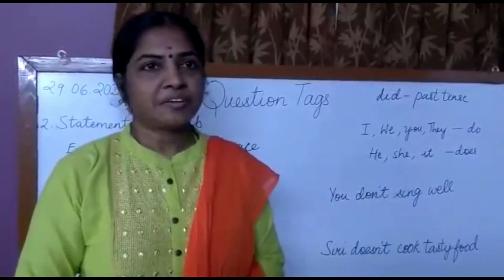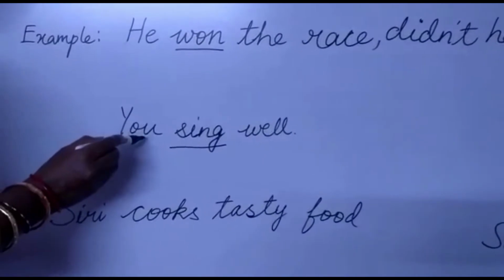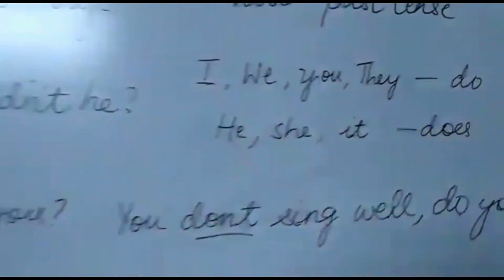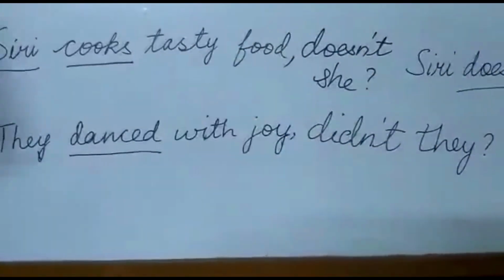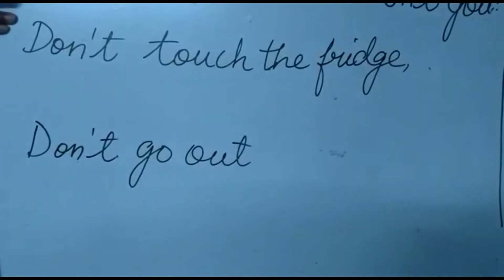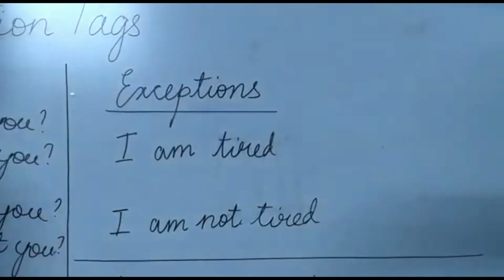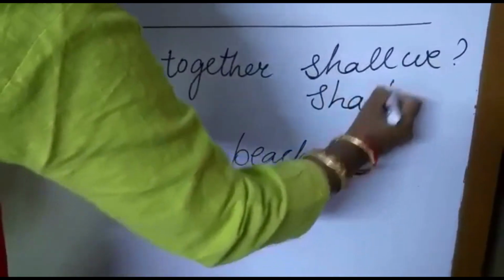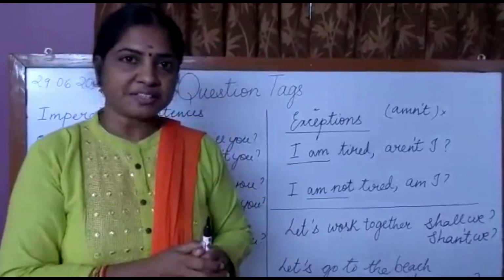Question Tags Part - 2- VIII class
Vidyanjali School,Kakinada